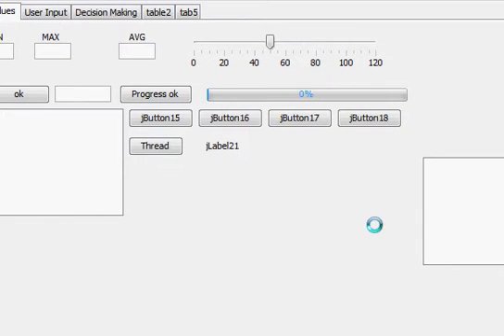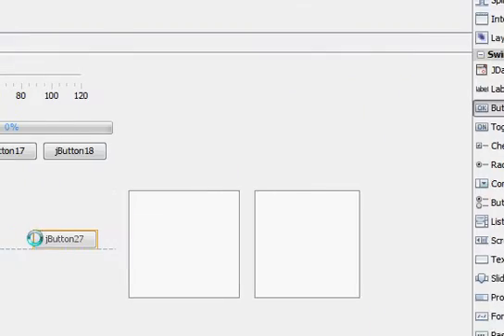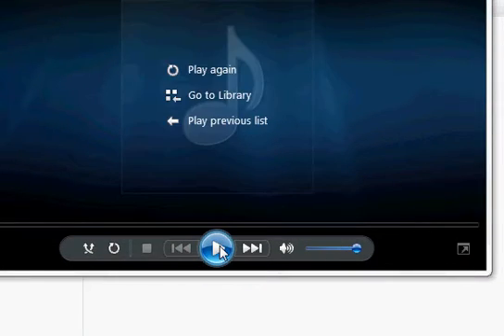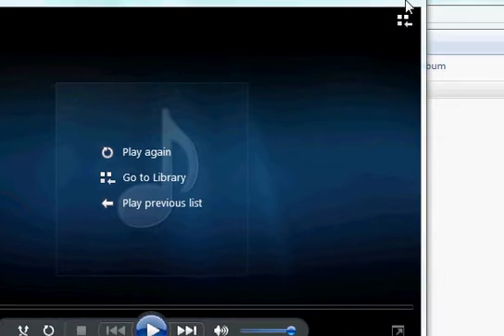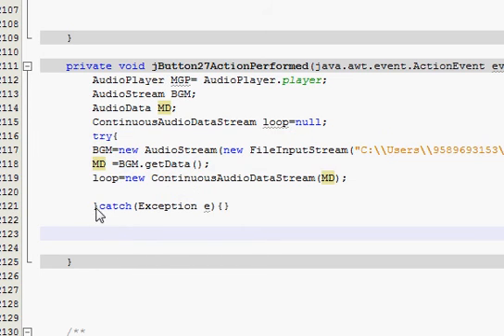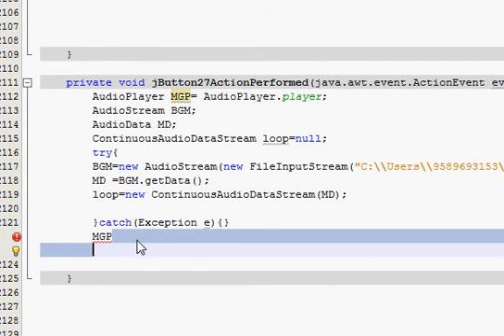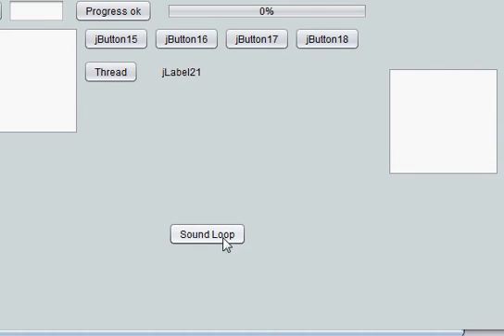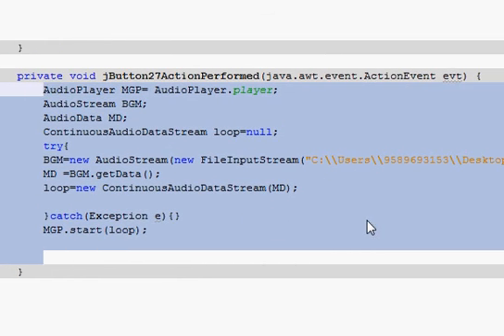Java prog#120. How to play sound or Audio in loop in Java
audio - How can I play sound in Java
Playing Back Audio
How to play audio in applications
Playing simple Audio in Java
How to play Audio Clips
Extend JavaSound to Play MP3
Java play WAV sound file
Java Tutorial - Play Sound
How to play sound in Java
Java Sound, Playing Back Audio Files using Java